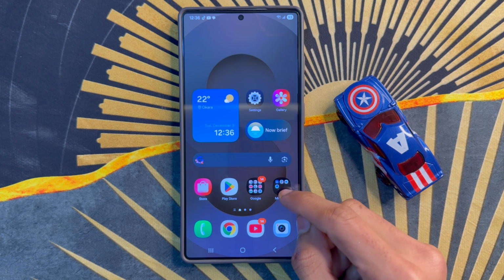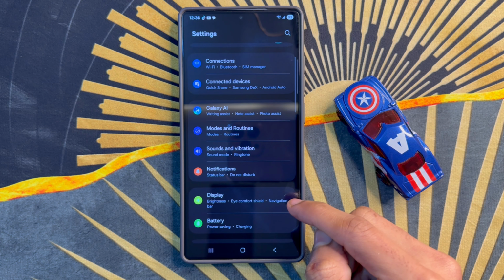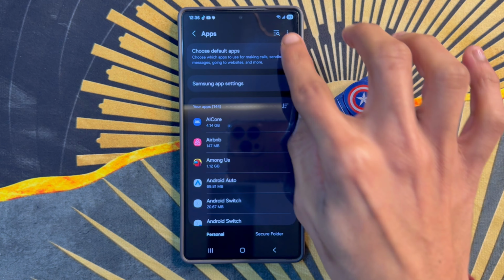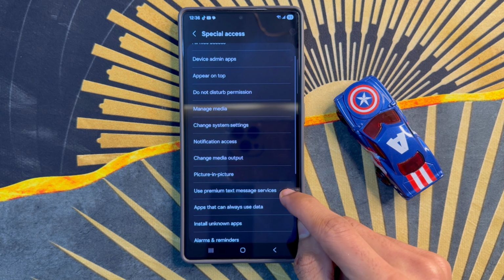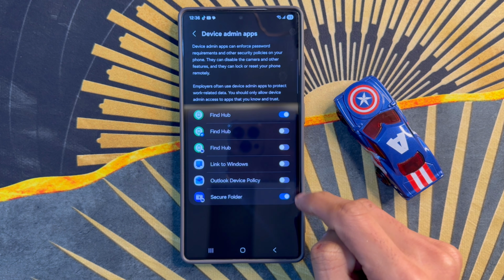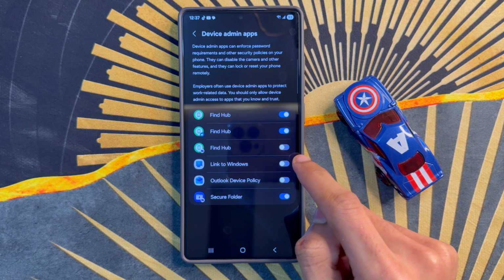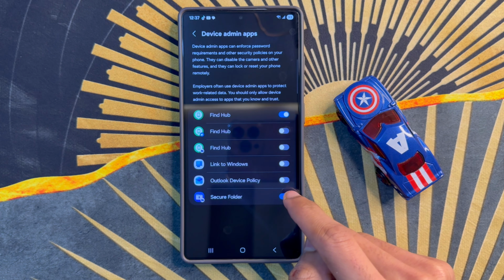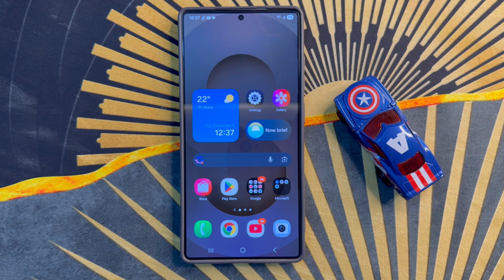How to Allow/Deny Device Admin Apps Access on Samsung Galaxy S26 Ultra